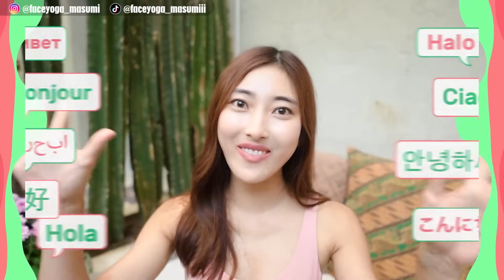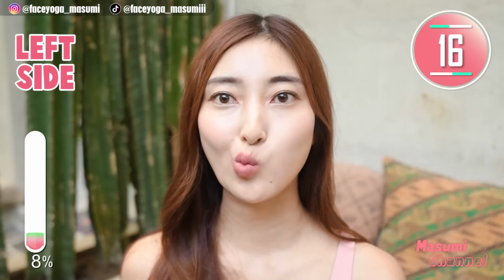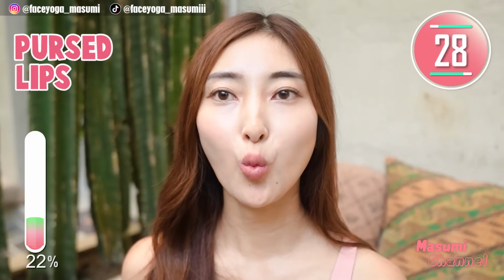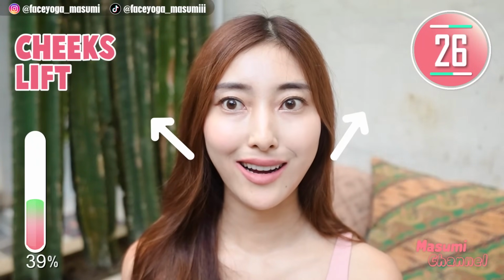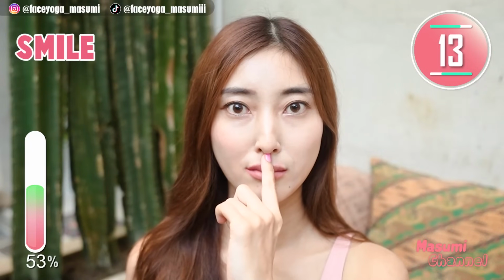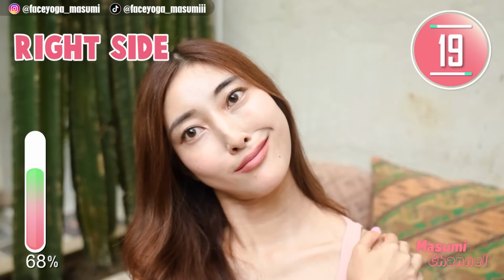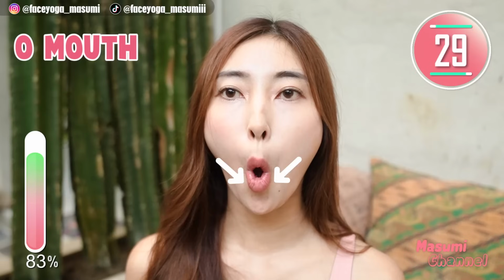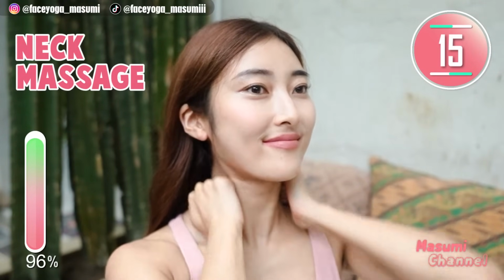9MINS LAUGH LINES REMOVAL EXERCISE (Nasolabial Folds) | Lift Jowls, Sagging Cheeks